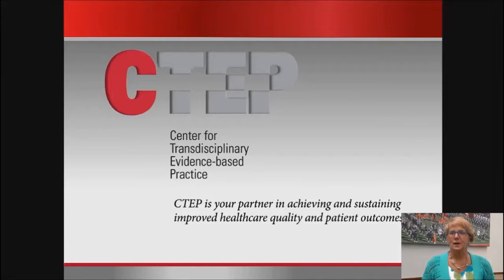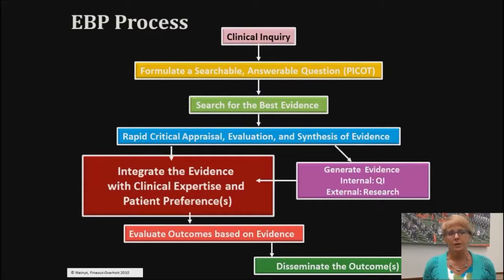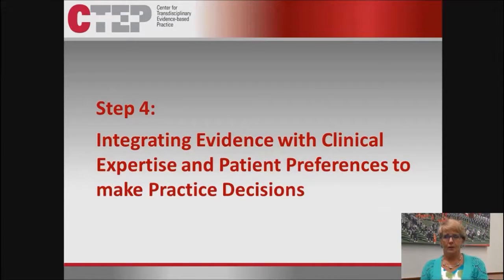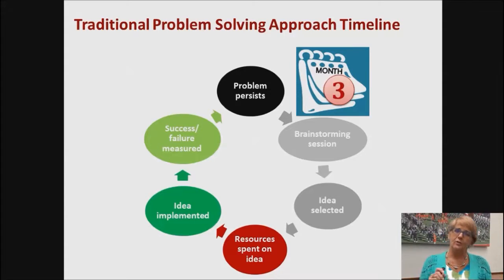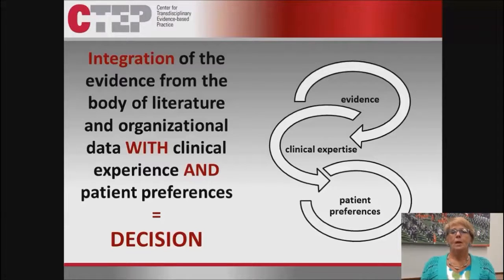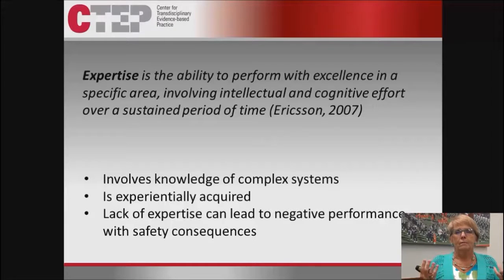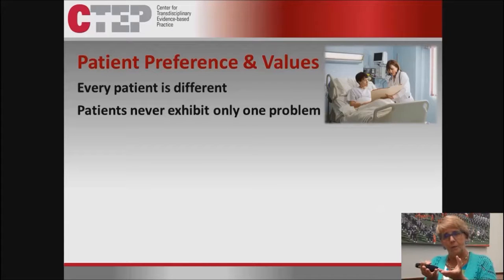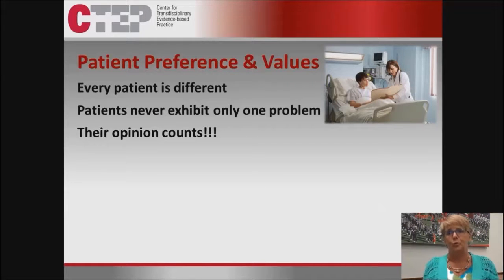Module 5 (Part 1 of 3)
Module 5: Integrating Evidence into Decision Making; Measuring and Disseminating Outcomes (Part 1 of 3)

From our Foundations of Evidence-Based Practice in Healthcare MOOC.